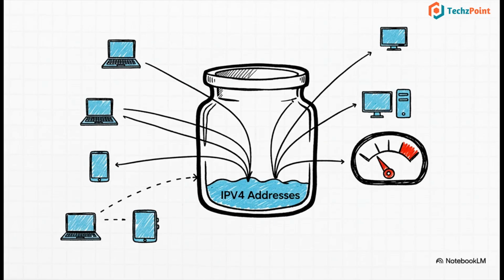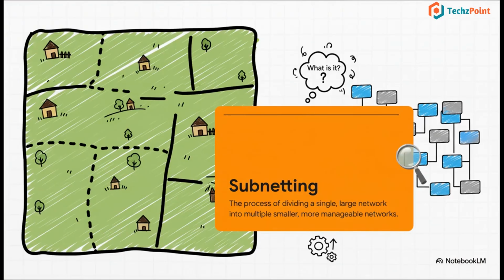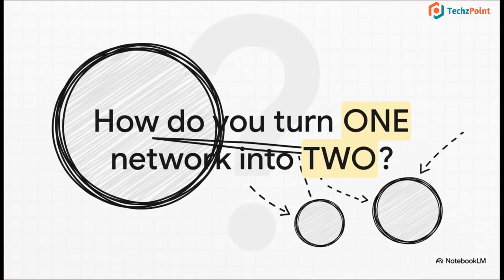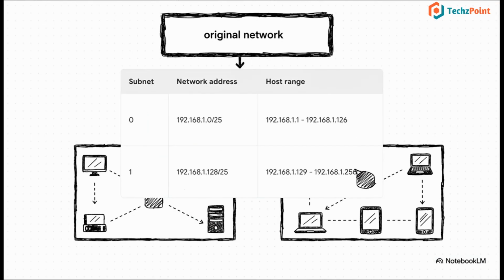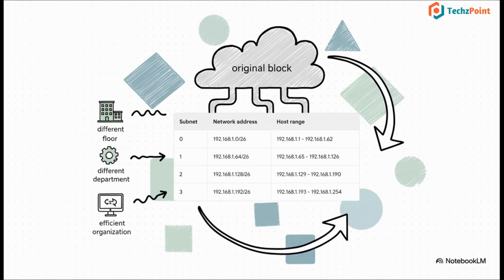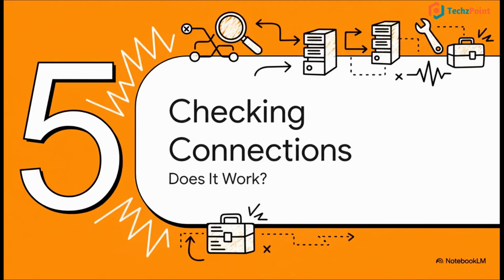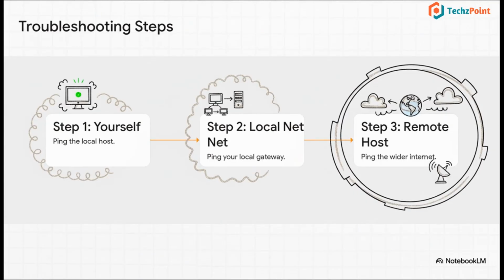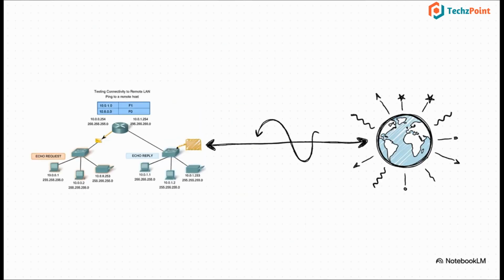Subnetting Basics | CCNA Networking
Educational video created using NotebookLM to help students learn networking and CCNA concepts                                       — TechzPoint

Subnetting:  This is the process of "borrowing bits" from the host portion of an address to increase the network portion. You will see step-by-step examples of how to take a standard /24 network and divide it into multiple smaller subnets—such as two networks (/25), four networks (/26), or eight networks (/27)—by manipulating the subnet mask. We also break down the addressing scheme, identifying the specific network address, usable host range, and broadcast address for each subnet created.
Beyond address calculation, we explore how to verify your network configuration using standard testing utilities. You will learn about:
• The Ping Utility: A Layer 3 tool that uses the Internet Control Message Protocol (ICMP) to send Echo Requests and receive Echo Replies to test connectivity between hosts.
• Local and Remote Testing: How to ping the local loopback address (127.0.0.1) to verify your TCP/IP stack, as well as testing connectivity to local gateways and remote LANs.
• Traceroute (tracert): A tool used to test the path to a destination and troubleshoot where a connection might be failing by monitoring ICMP "Time Exceeded" messages.
By the end of this content, you will understand the structure of IP addressing, how addresses are assigned by ISPs and administrators, and how to use common utilities to verify the operational status of the IP protocol stack